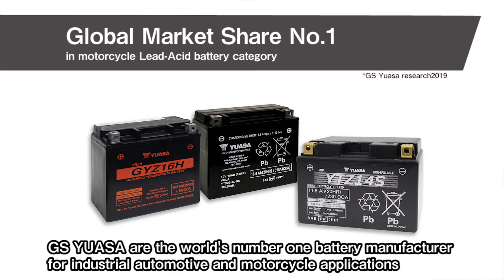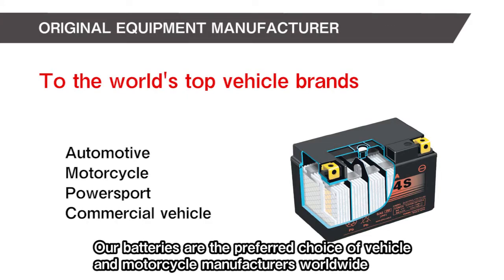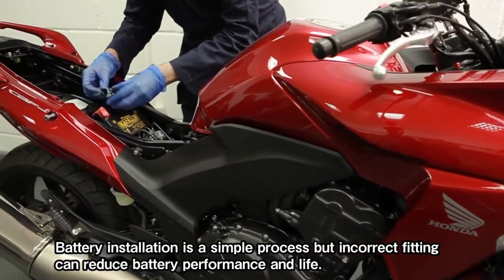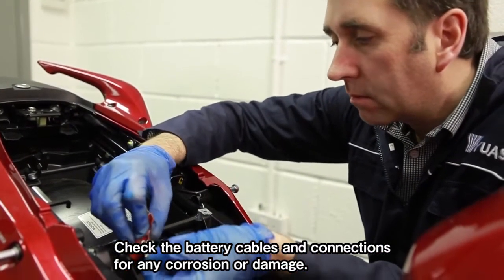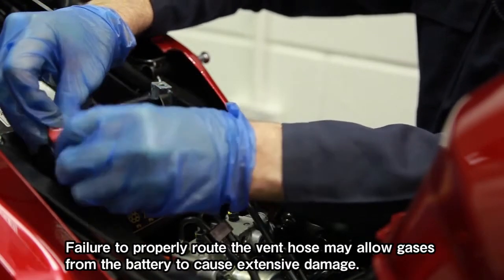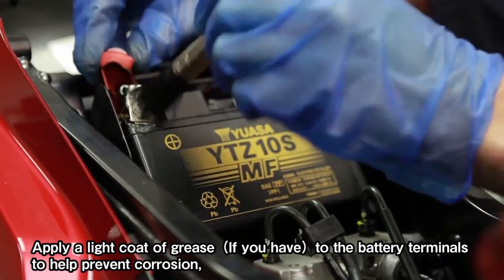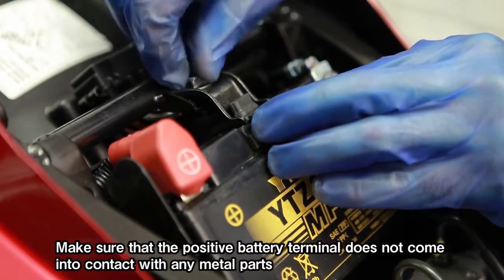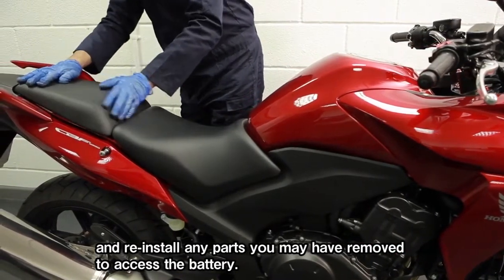Yuasa Battery Basics 4 Battery Installation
・GS Yuasa Homepage

・GS Yuasa Products